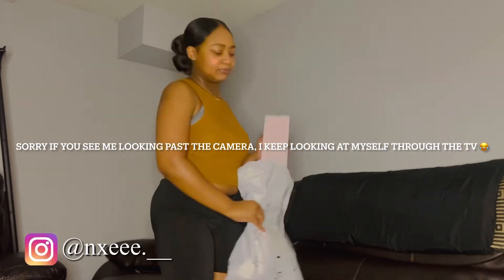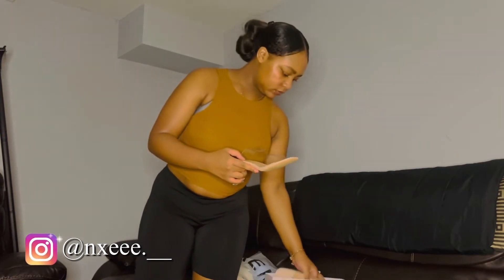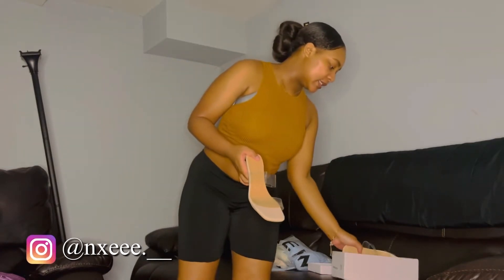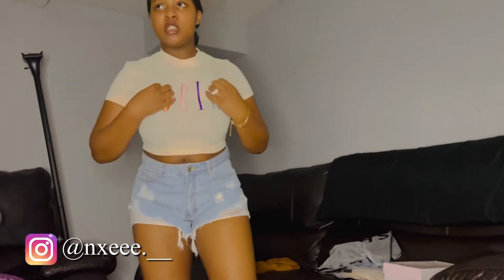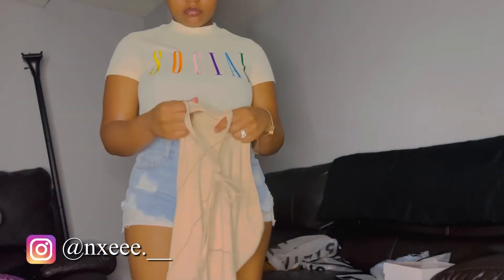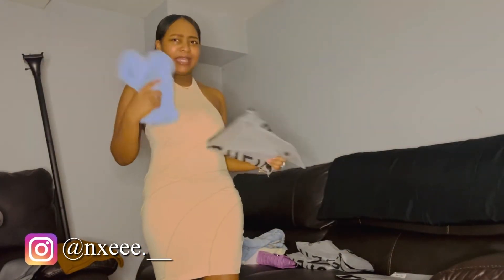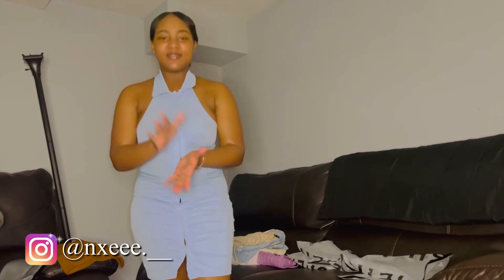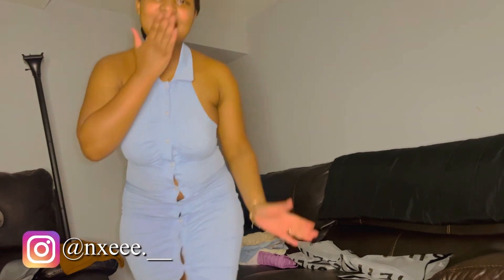SHEIN TRY-ON HAUL | TRENDY & AFFORDABLE